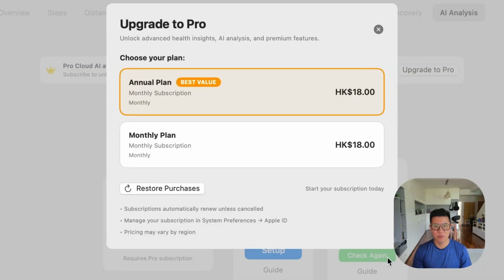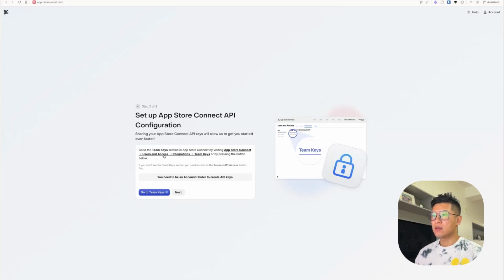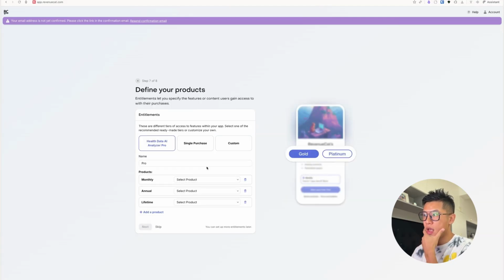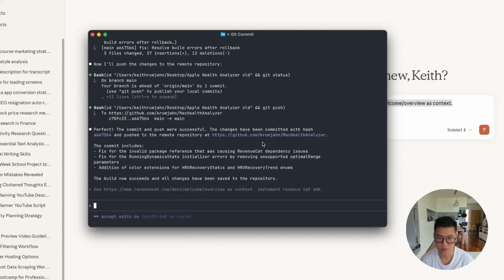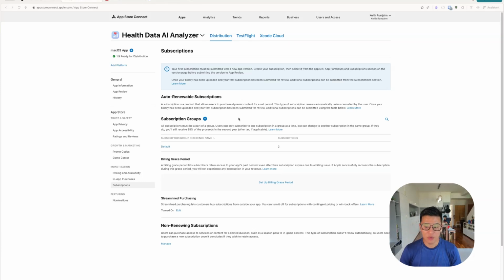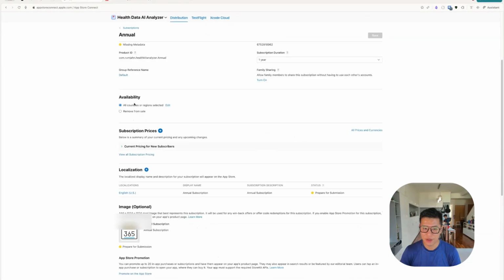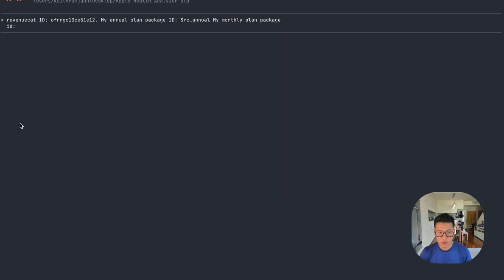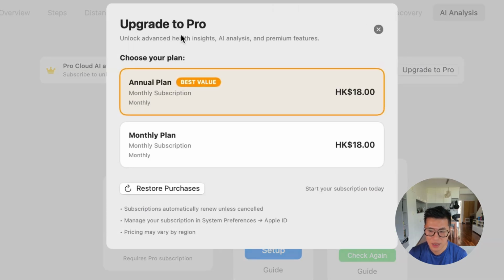How to add payments using RevenueCat to your Apps in 9 minutes (Using Claude Code)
Learn How to Add In-App Purchases & Subscriptions to Your Apps in Minutes! 🚀

Struggling with implementing subscriptions in your Apple or Google apps? In this tutorial, I'll show you how to use Revenue Cat with AI coding tools (Claude Code, ChatGPT, Cursor, etc.) to quickly add in-app purchases and subscriptions without the usual headaches.

Say goodbye to manually handling upgrades, cancellations, paywalls, and pricing tests. Revenue Cat + AI makes it incredibly simple!

- Setting up Revenue Cat products, offerings, and entitlements
- Configuring App Store Connect API
- Creating subscription and IAP metadata
- Implementing the Revenue Cat SDK with AI assistance
- Building a functional paywall
- Testing your purchases

**🔑 Key Takeaway:**
Make sure your product IDs match exactly between Revenue Cat and App Store Connect - this is crucial for everything to work properly!

00:00 Introduction to In-App Purchases and Subscriptions
00:35 Overview of Revenue Cat Setup
01:02 Setting Up App Store Connect API
03:01 Implementing Revenue Cat SDK
04:48 Configuring Subscriptions and In-App Purchases
06:25 Final Steps and Testing
08:28 Conclusion and Next Steps